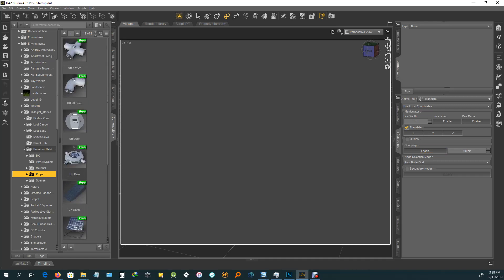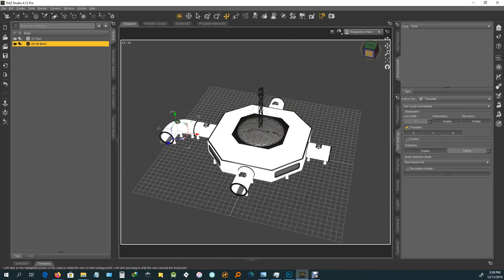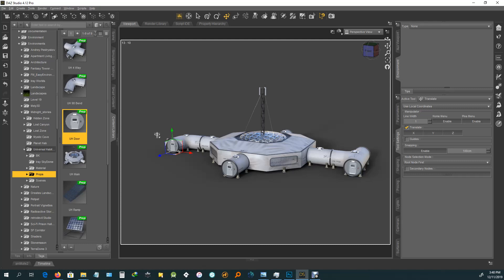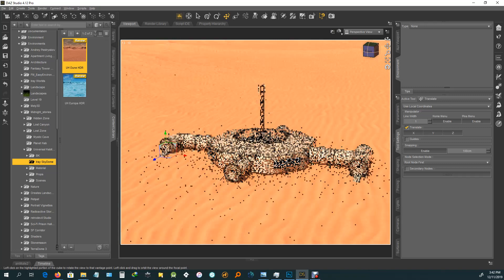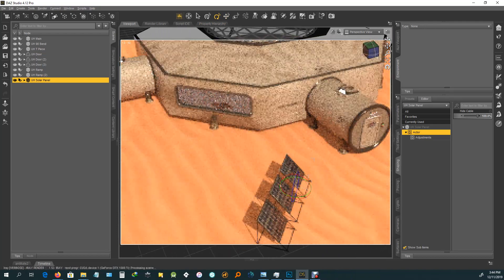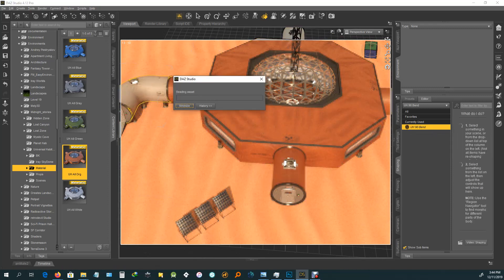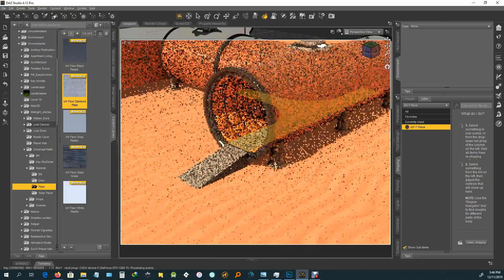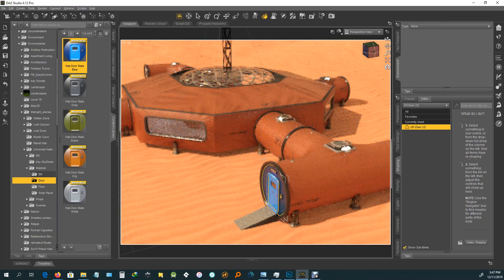Easy Snap Universal Habitat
This is a quick run down on setting up the move and rotate tools to use the Easy Snap system.